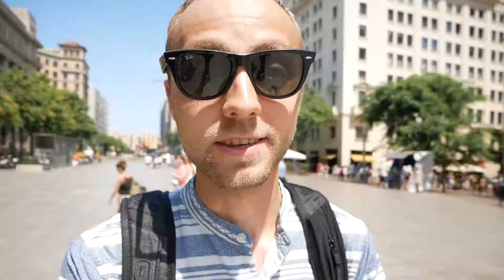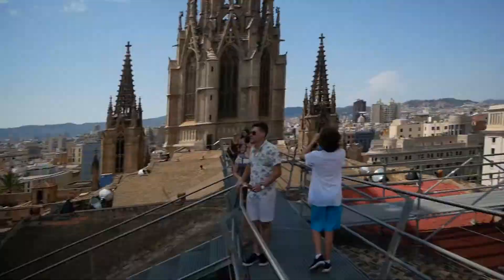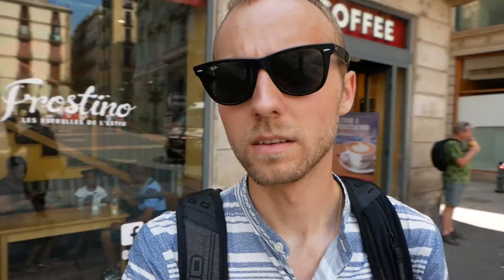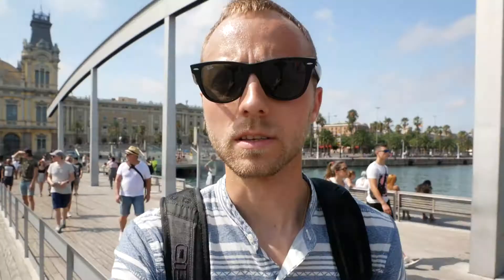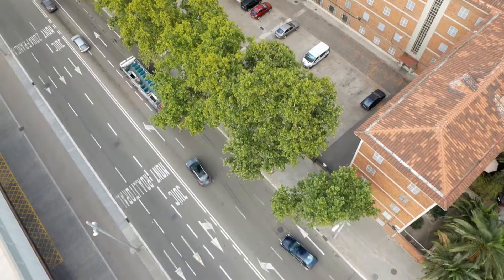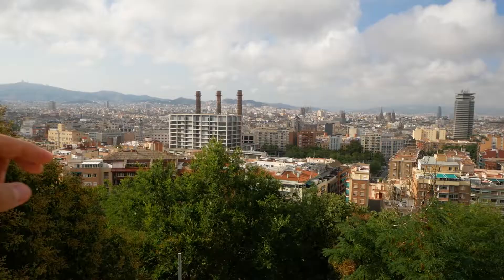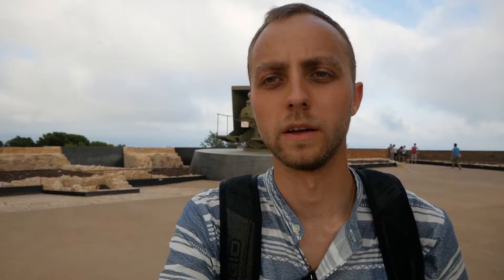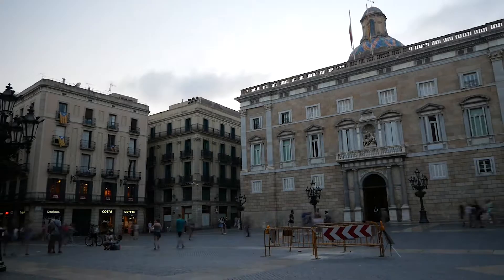Places to Visit in Barcelona (Historic GOTHIC QUARTER)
July 30, 2017 / VLOG NO. 63 – Today I went out one of the best places to visit in Barcelona—the Gothic Quarter. Walking through the labyrinth of streets was really amazing and exciting at the same time. I got to climb on top of the Gothic Cathedral to get some really good views of old town Barcelona.

MUSIC USED IN THE VLOG

VLOG EQUIPMENT SET UP